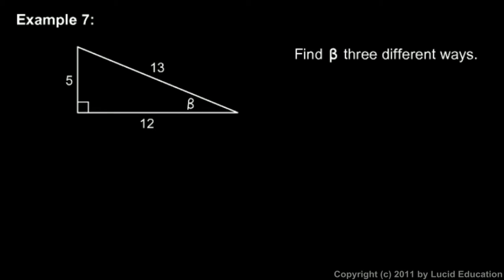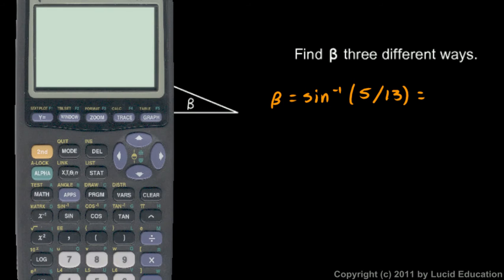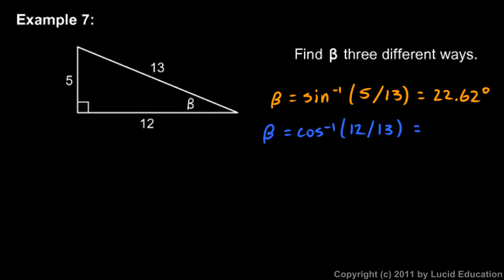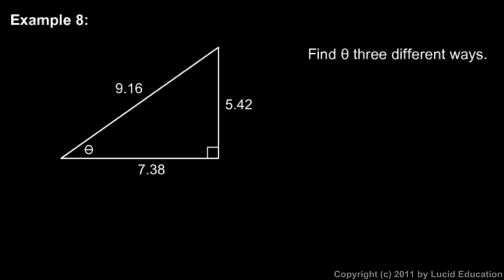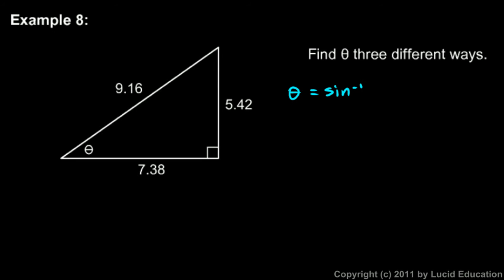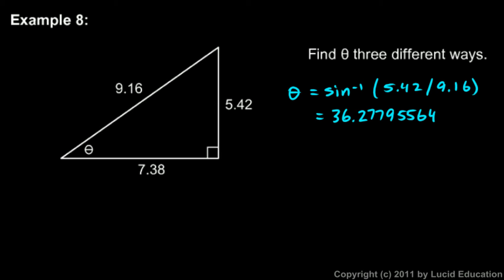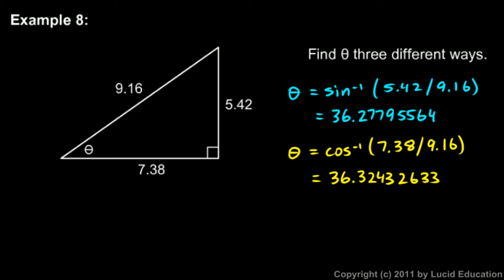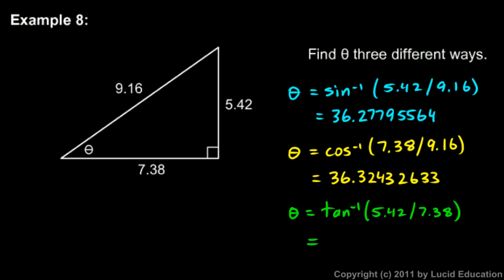Algebra 2 11.07i - Examples 7 - 8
Two examples that demonstrate finding an angle in a right triangle by using inverse sine, inverse cosine, and inverse tangent, and some comments on the accuracy of the answers given by the calculator.  From the Algebra 2 trigonometry lessons by Derek Owens.  More info on this and other courses can be found